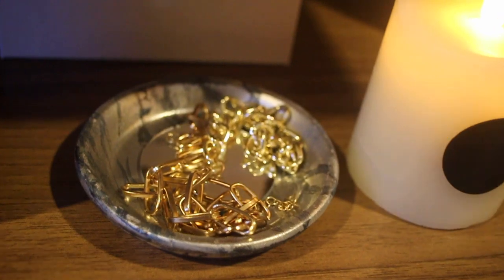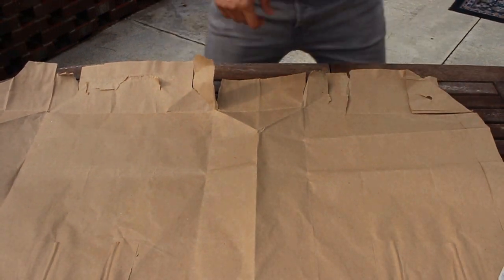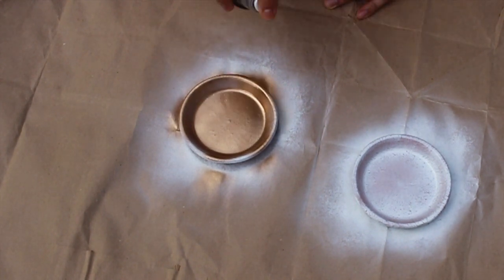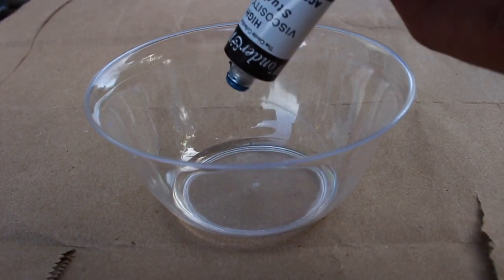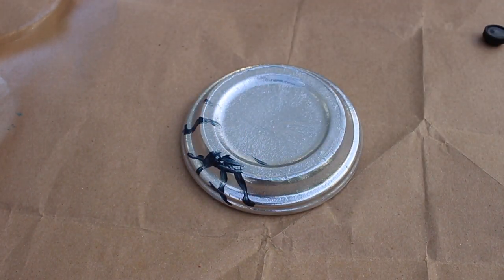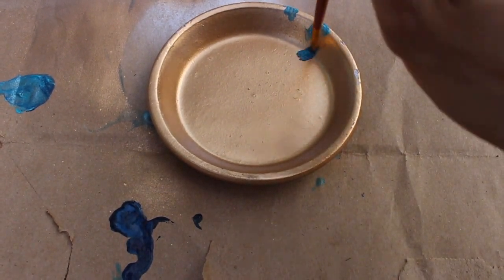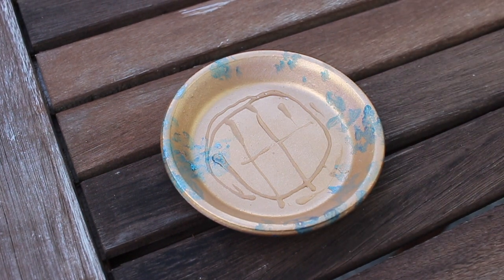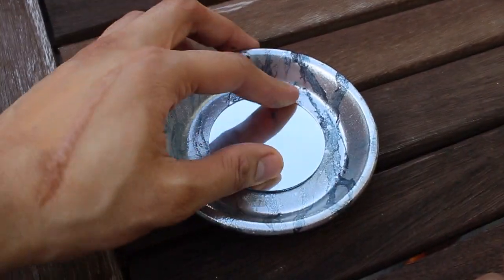DIY Trinket / Valet Trays, Coin Holders, Jewelry Dishes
Easy to make metallic Trinket Trays, Valet Trays, Coin Holders or Jewelry Dishes.
I hope that this video inspires you to be more crafty.